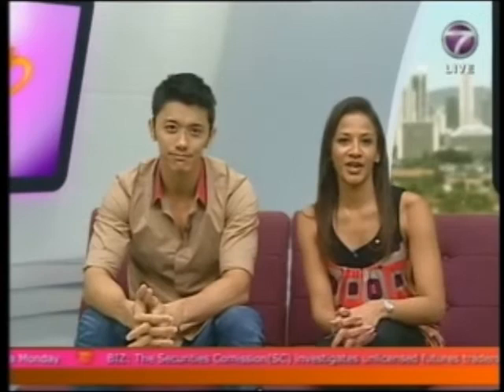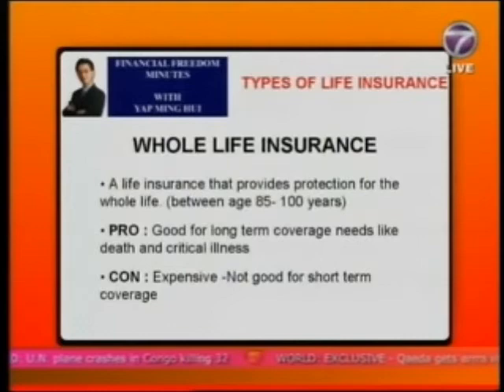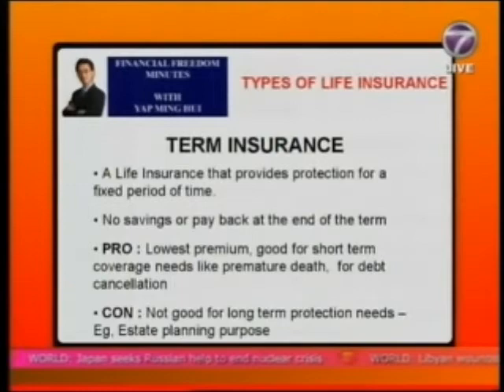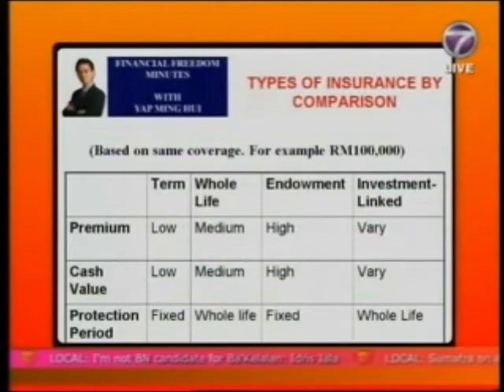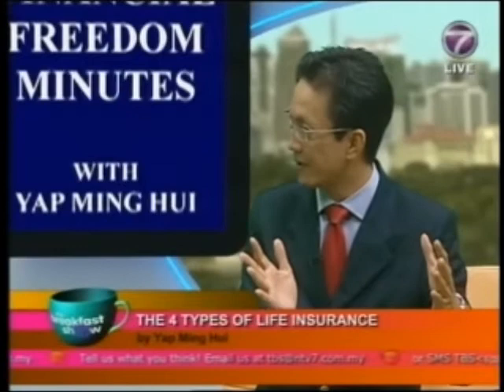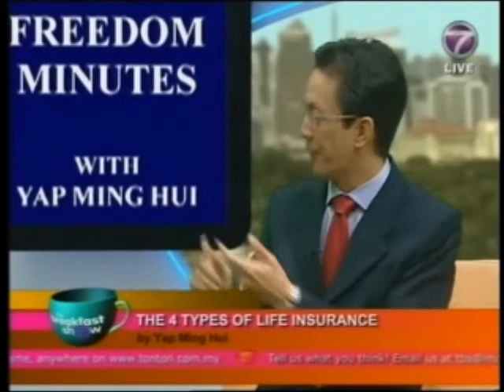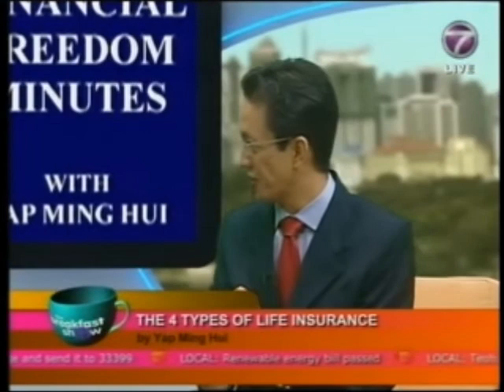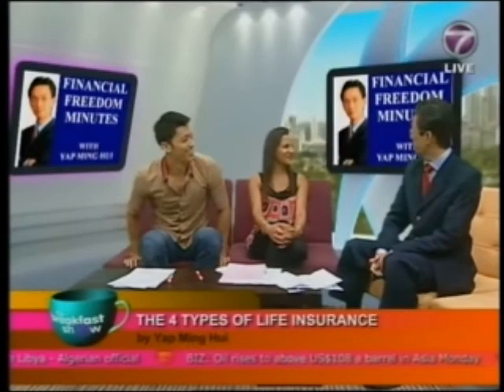Insurance Planning-4 Types of Life Insurance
Episode aired on NTV7's The Breakfast show: 5th April 2011

Synopsis:
There are many types of life insurance products available to meet the differing needs of many individuals and families. It is often difficult to understand what kind of protection each policy offers.

Yap Ming Hui explains what are the 4 types of life insurance available and to clarify the differences between these policies